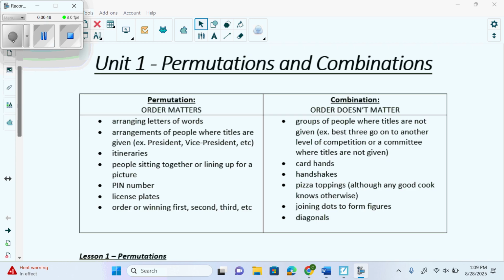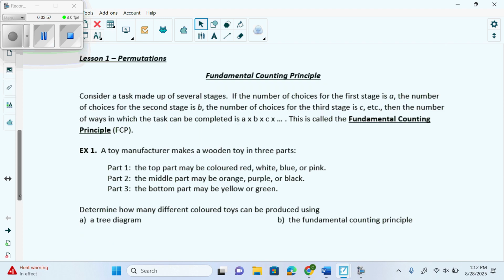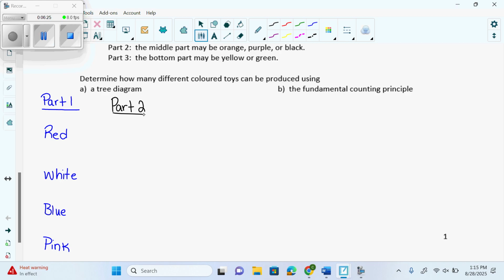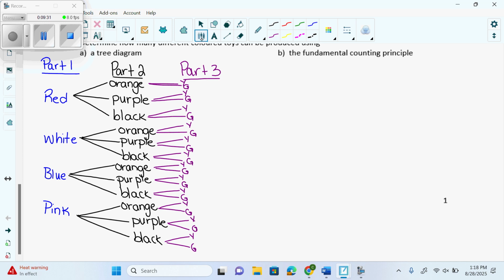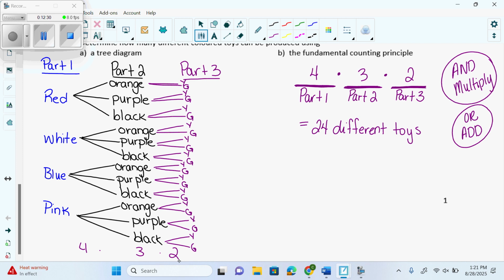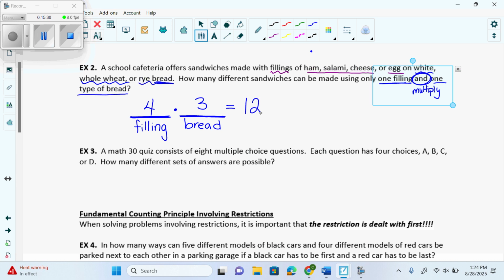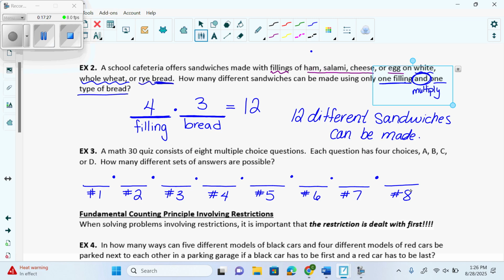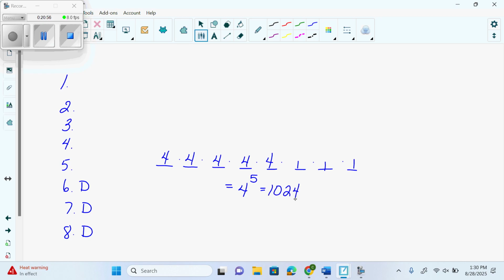August28 Fundamental Counting Principle Part 1